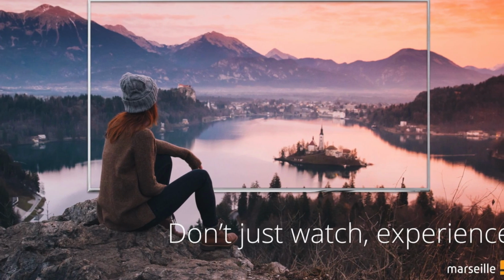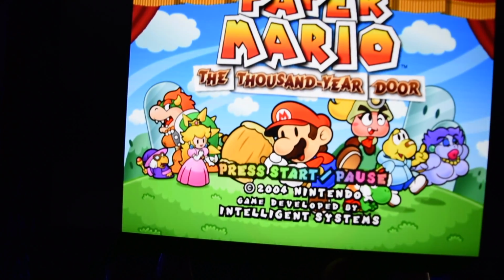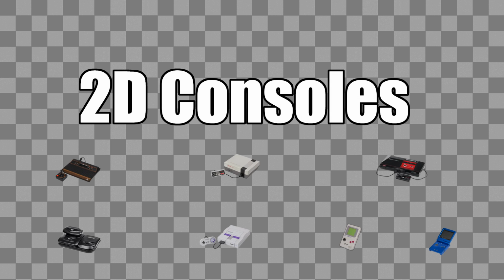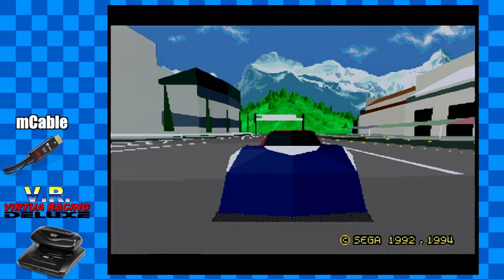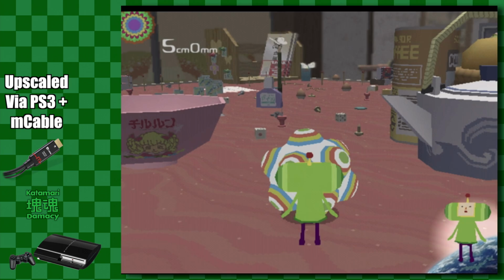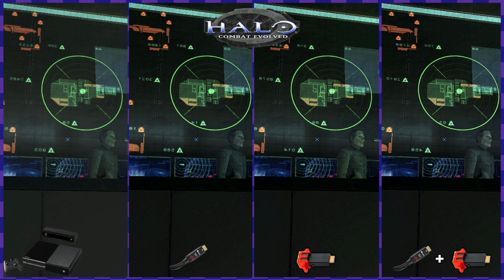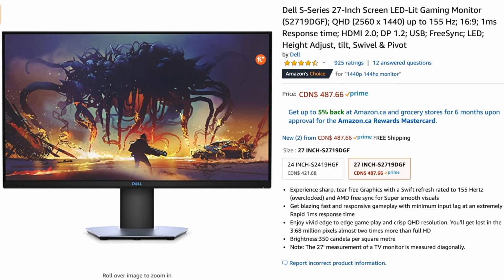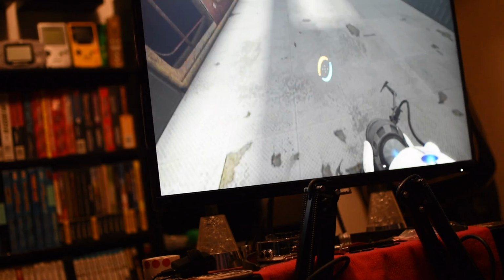mClassic & mCable In-Depth Review & Comparison : Are These Marseille Inc Upscalers Worth The Price?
So I finally got around to doing a full review of the Marseille Inc mClassic & mCable gaming edition - both of which are unique up-scalers for games & consoles that include some interesting features like anti-aliasing, polygon smoothing, hud sharpening, & much more. I dove pretty deep down the rabbit hole on this one, and it took me over 2 months to make this video, with over 200 hours of work put in as a result of research, recording tons of gameplay, voice-over & editing. This was a beast of a video to make, I hope you find it useful!

I compare the footage various consoles, such as :

Atari 2600 - 9:14
NES - 9:36
Sega Master System - 9:59
SNES - 10:46
Sega Genesis - 11:22
Sega CD - 11:58
Sega 32x - 12:37
Gameboy / Gameboy Advance - 13:05
Nintendo 64 - 14:12
Playstation 1 - 15:02
Nintendo DS - 15:55
Gamecube - 16:12
Playstation 2 - 16:49
Wii - 17:41
Xbox - 18:51
Playstation 3 - 20:12
Xbox 360 - 20:45
WiiU - 21:33
Playstation 4 - 22:12
Xbox One - 22:53
Nintendo Switch - 23:34

All videos on this channel are edited and produced by Rob Noire.